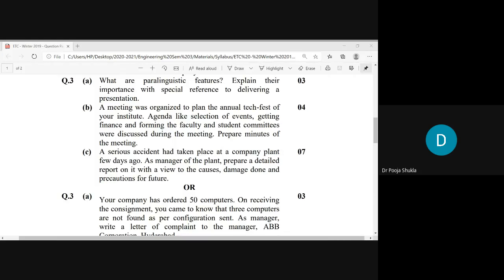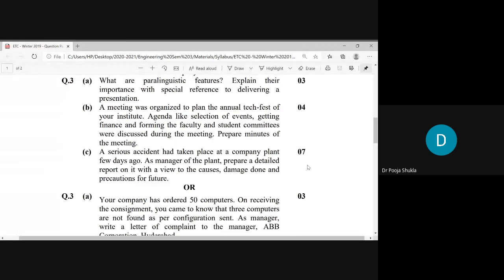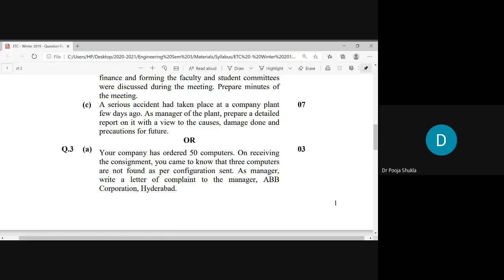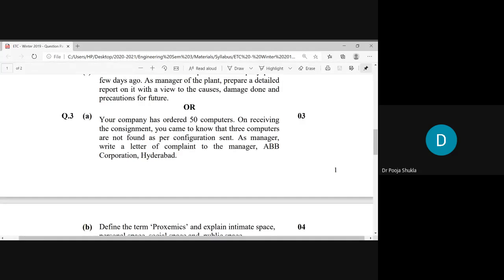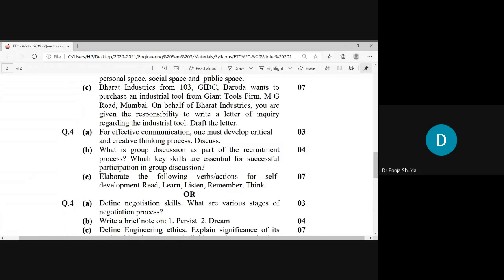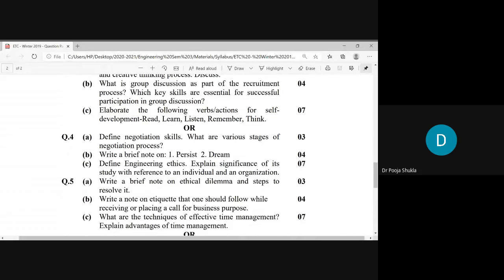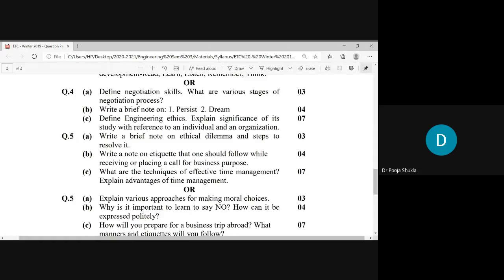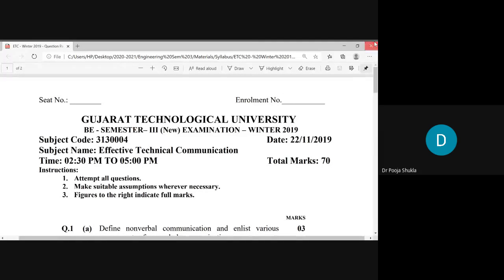3EC2 ETC Question Paper Solving 1 Dr Pooja Shukla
Question Paper Solving